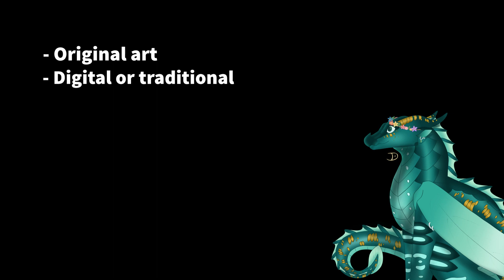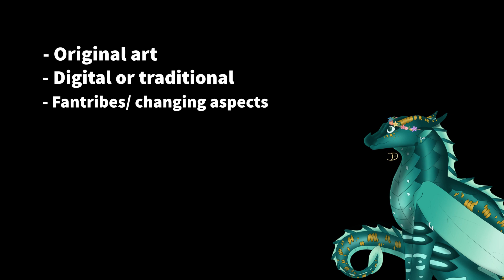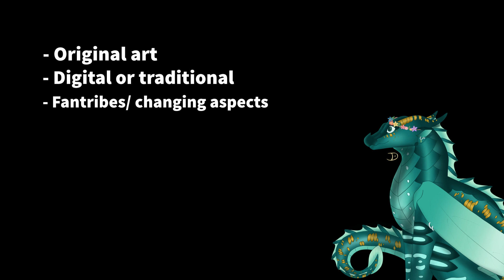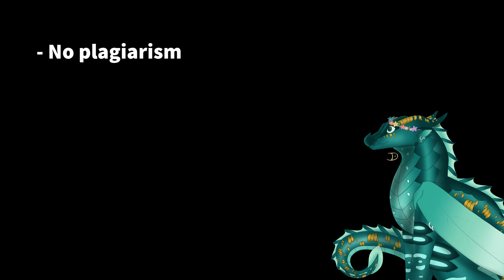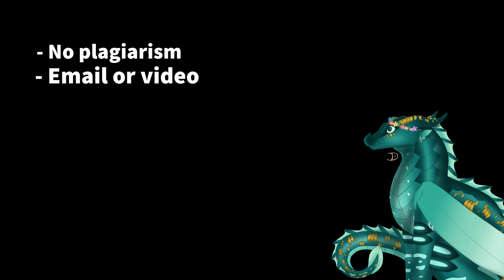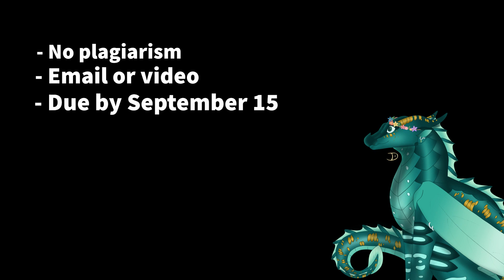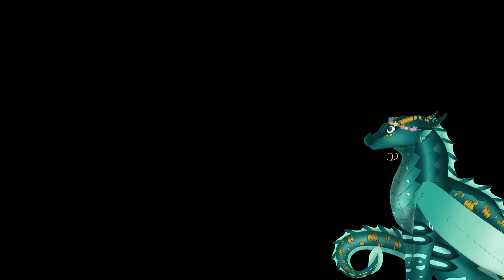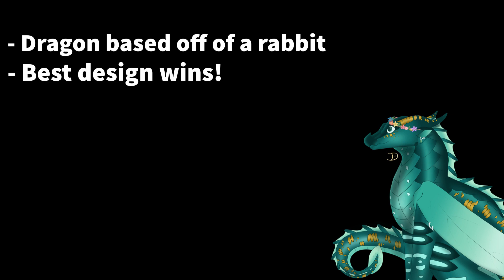40 SUB ART CONTEST YAY!!! (Closed)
Hey everyone! I am so exited to announce that I will be hosting an art contest!

I think this will be fun not just for you guys, but for me, I really hope you enjoy the theme choice! Have a nice day!

Also shoutout to my friend for helping me plan the video!

Also forgot to mention in the video that the prizes will be posted in the description of the contest results.

K bye now!